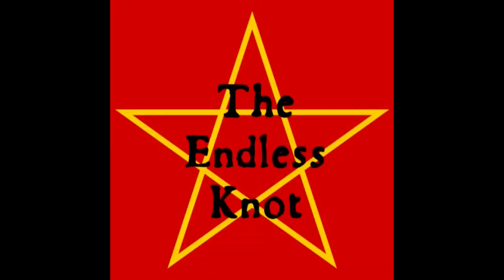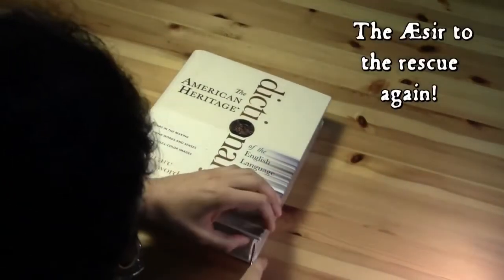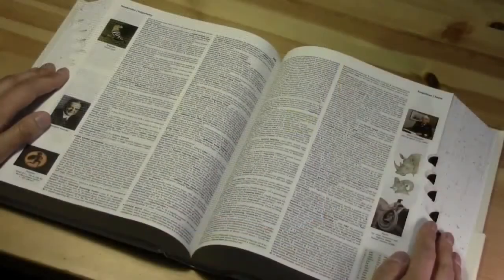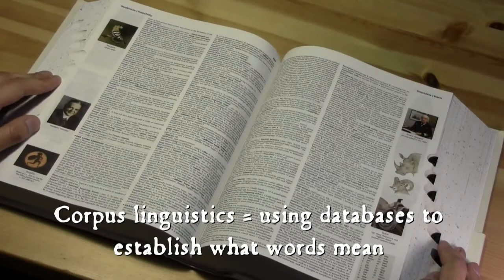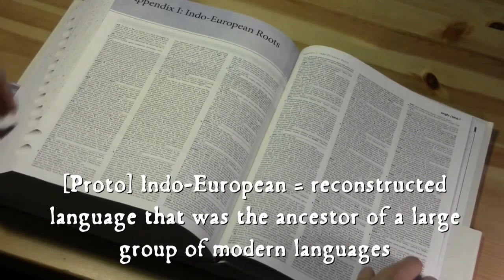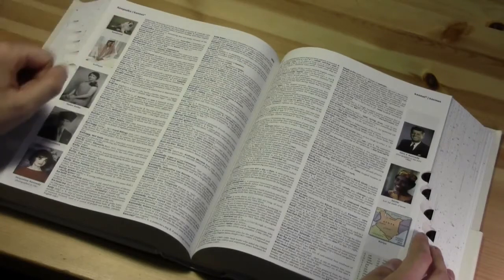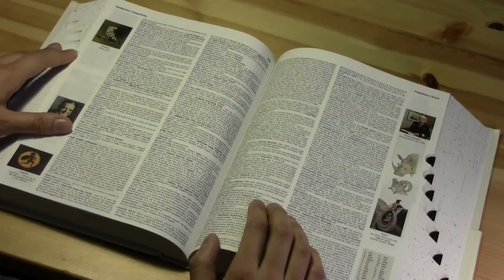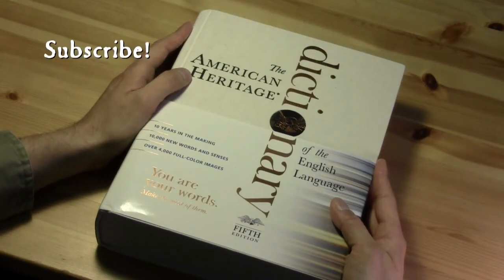Unboxing The American Heritage Dictionary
For your essential home services like Gas, Electricity, Broadband, Telephone, Security

To Start your own business and earn between 20-25% of your shopping including your customers too. Click the Link.

Looking For High Quality Exclusive Products. Click The link Below To Create a Free Account and Start Shopping